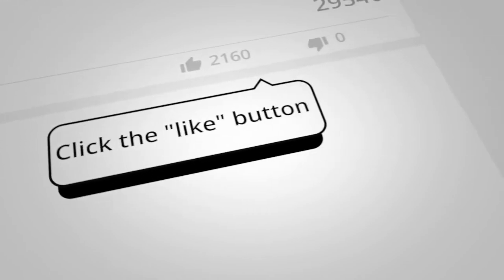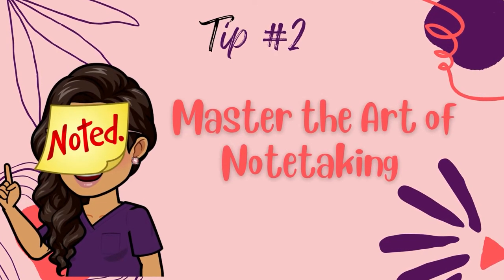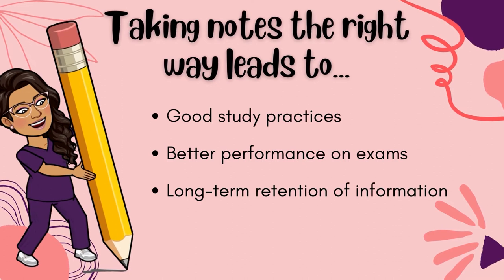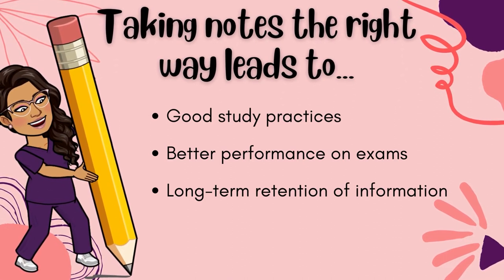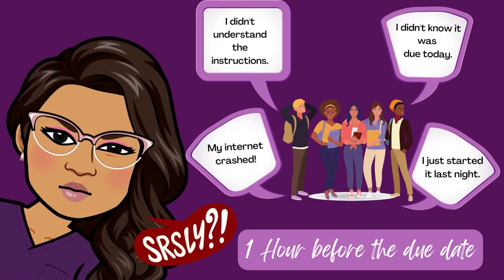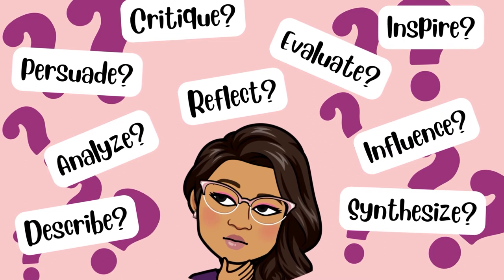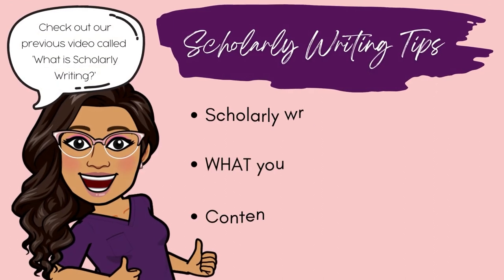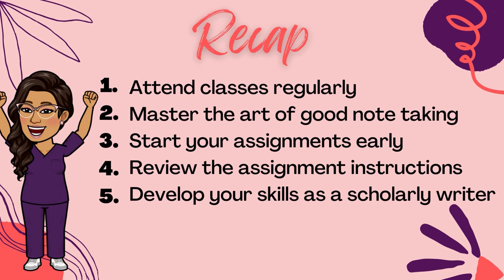Get high grades on your nursing assignment | Tips for nursing students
Getting high grades on your nursing assignment is important for every nursing student. This video shows you a few strategies and tips to CONSISTENTLY obtain high grades on your future nursing assignments. Get advice and tips from Professor Jus B from  @Jus Like That

⏱️TIME CODES
00:00 Introduction
01:39 Tip #1: Attend class
02:39 Tip #2: Master the art of notetaking
03:15 Benefits of notetaking
03:51 Tip #3: Start your assignment early
05:16 Tip #4: Review the assignment instructions
06:34 Tip #5: Develop your scholarly writing skills
07:01 Scholarly writing tips
07:46 Recap
08:24 FREEBIES